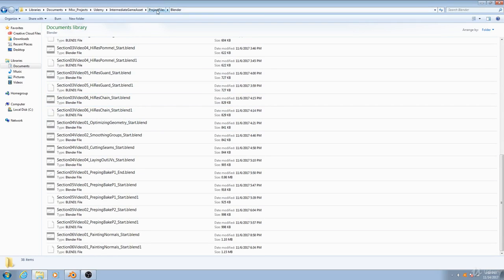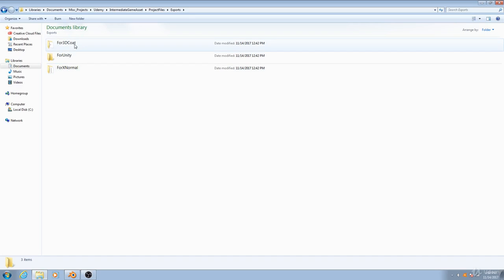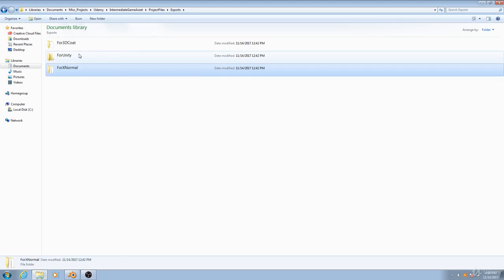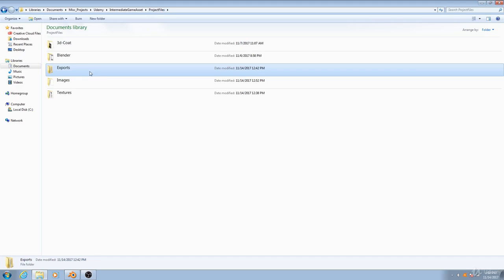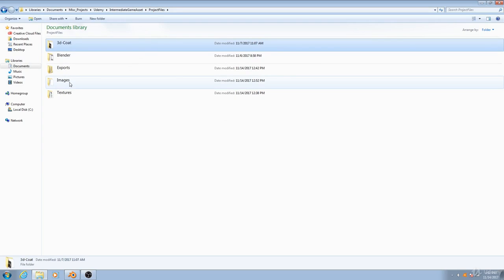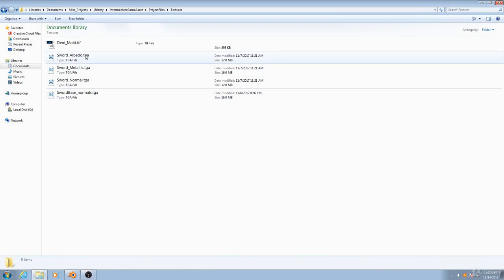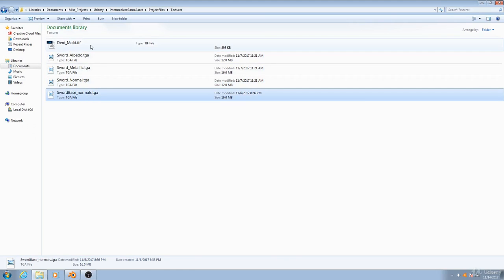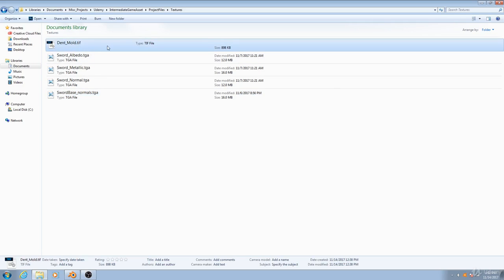Intermediate Game Asset Creation - 3D Modeling in Blender : How to Use the Project Files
Intermediate Game Asset Creation - 3D Modeling in Blender
Learn intermediate 3D modeling, texturing, and rendering with Blender and 3D-Coat by creating AAA ready game assets